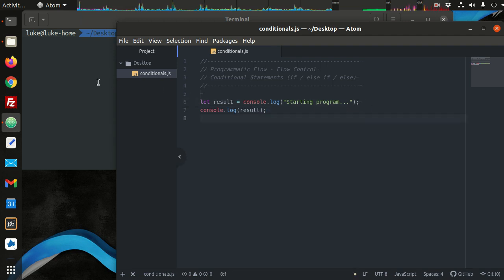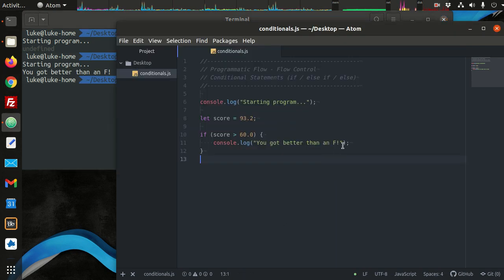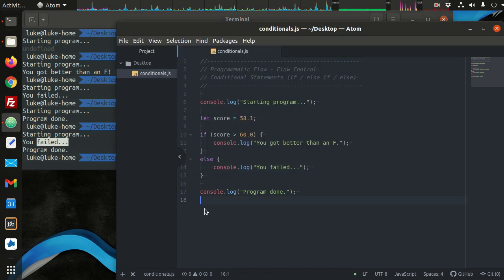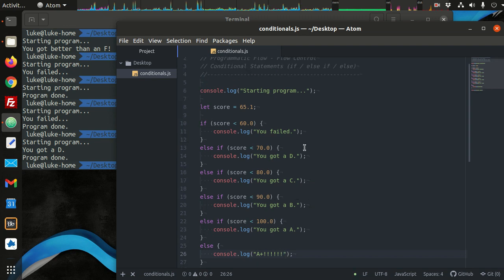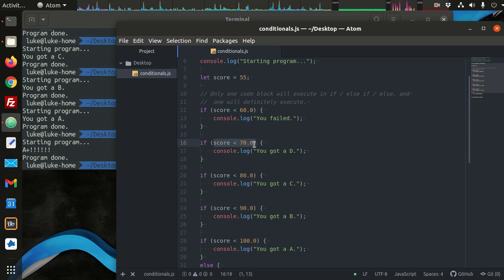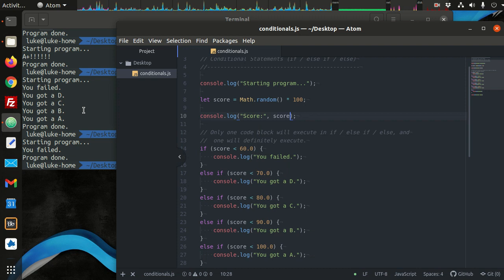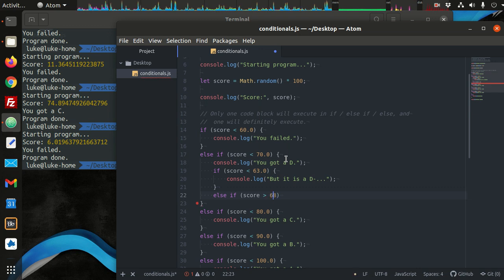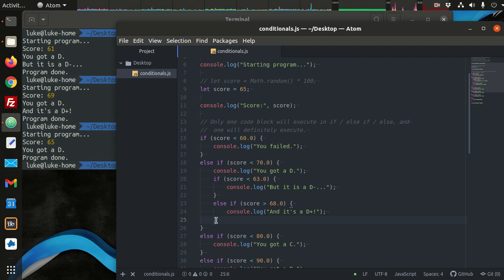JavaScript - Flow Control: Conditional Statements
An introduction to JavaScript programmatic flow control and conditional statements using the if / else if / else statements.